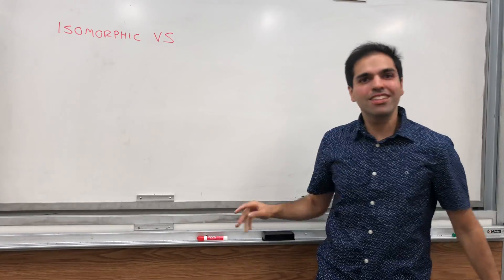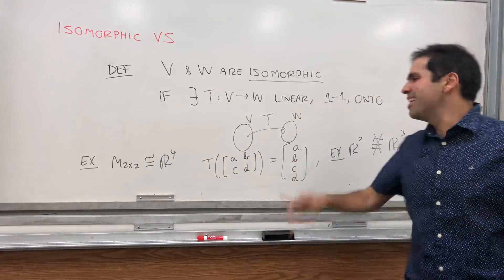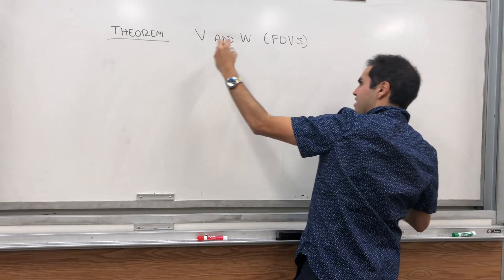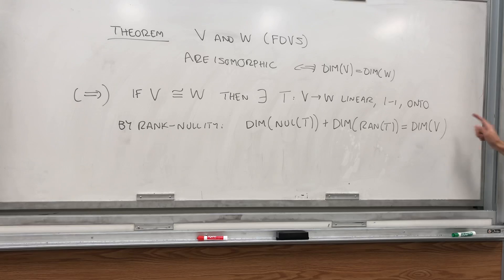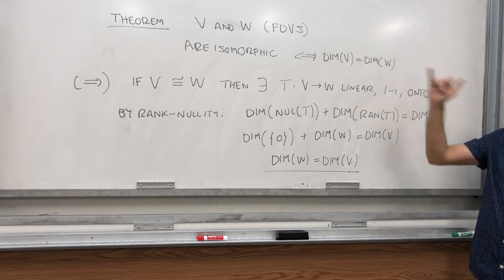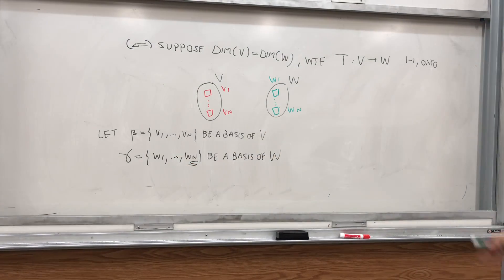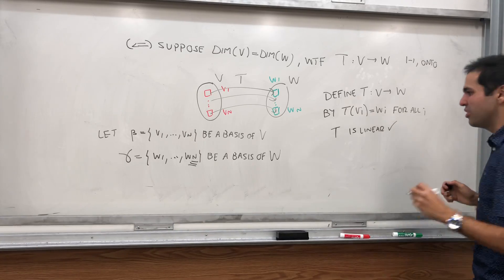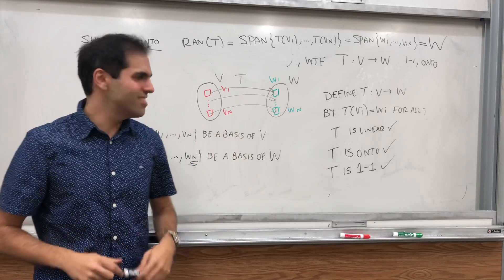Dimension and Isomorphism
In this video, I show that two vector spaces are isomorphic if and only if they have the same dimension. This is an important fact in linear algebra. The proof is very cute and uses the linear extension theorem which I talked about in another video. Enjoy!